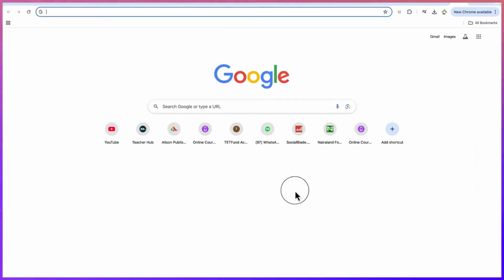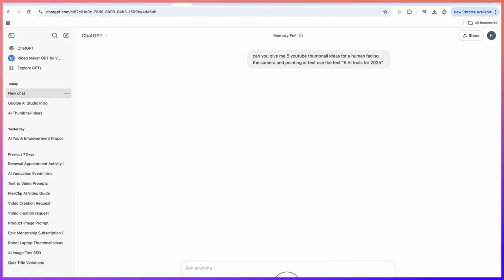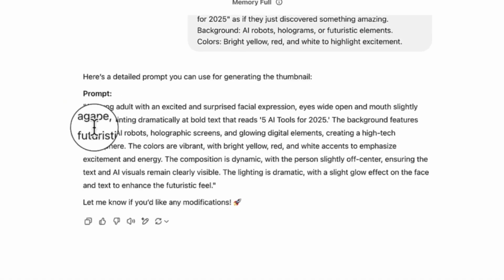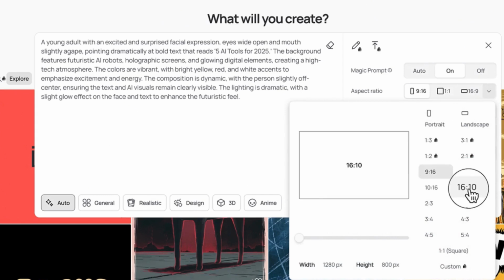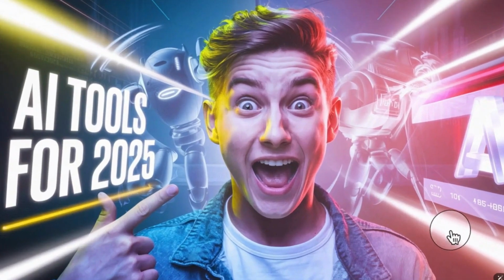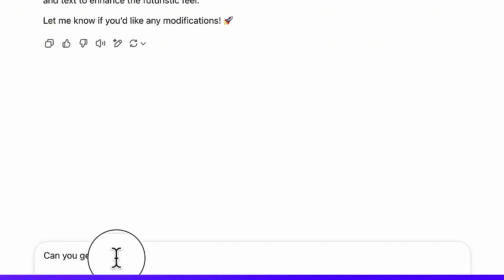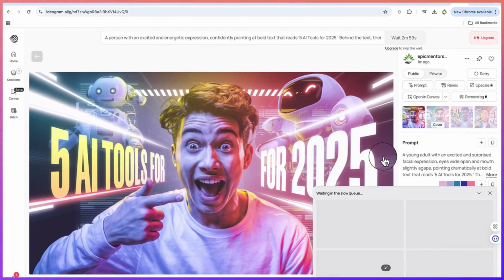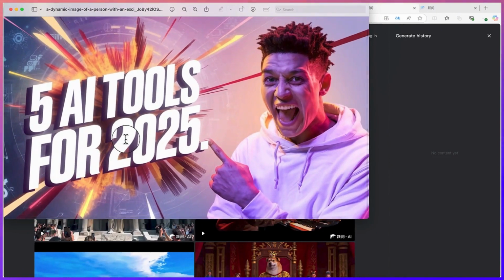AI-Powered Thumbnail Design: Create Eye-Catching Thumbnails with ChatGPT & Ideogram!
Link: ideogram.ai
Elevate your visual content with professional thumbnails crafted entirely by AI! In this tutorial, discover how to harness the creative power of ChatGPT and the design prowess of Ideogram to create stunning thumbnails that grab attention and boost your click-through rates. Perfect for YouTubers, digital marketers, and content creators, this step-by-step guide shows you how to generate ideas, design, and optimize your thumbnails—all for free!

In This Video, You’ll Learn:

Generating Creative Concepts: Use ChatGPT to brainstorm unique and compelling thumbnail ideas that resonate with your audience.
Designing with Ideogram: Transform AI-generated concepts into high-quality, eye-catching visuals with Ideogram’s advanced design tools.
Customization Tips: Fine-tune fonts, colors, layouts, and effects to ensure your thumbnails pop on any platform.
Optimization Strategies: Learn best practices to maximize engagement and clicks on your videos or posts.
Streamlined, Free Workflow: Discover how to achieve professional results without expensive software or design experience.
Take your content to the next level by mastering AI-powered thumbnail creation. Watch now and start creating thumbnails that not only look great but also drive results!